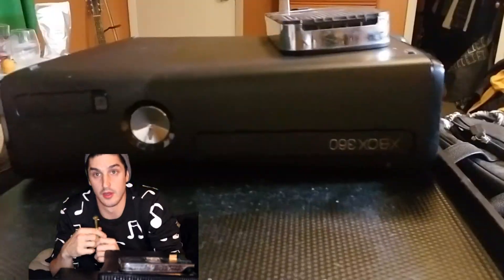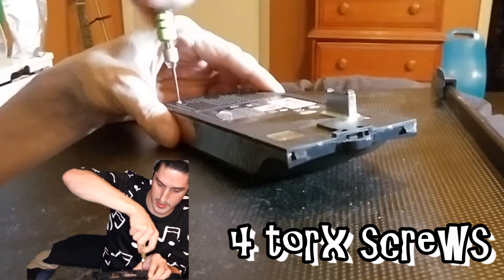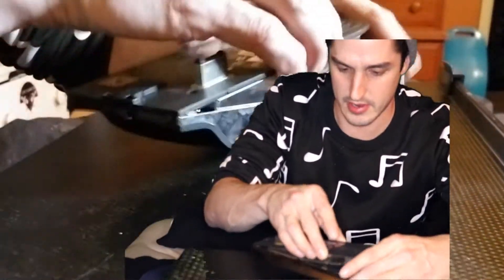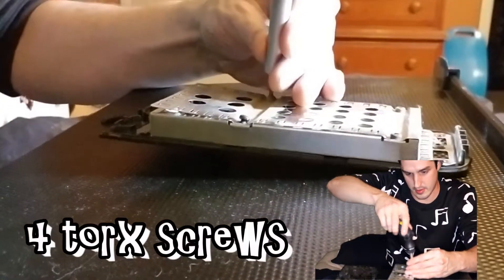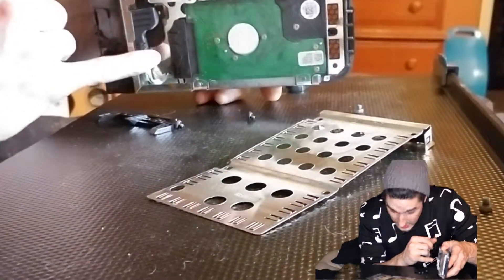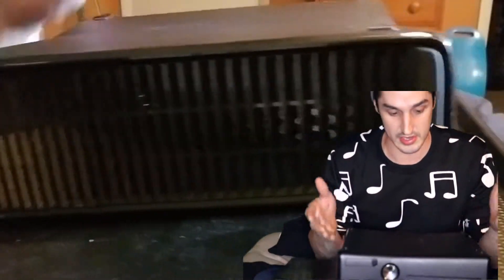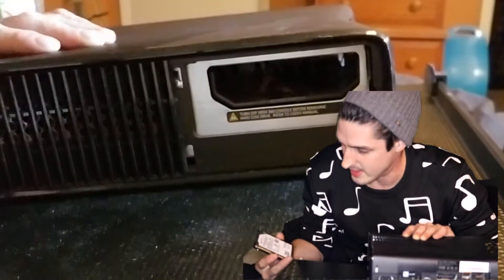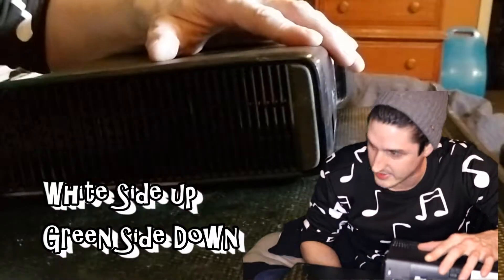How to install Old Xbox 360 hard drive into Xbox 360 slim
We are removing the case off of a 1st generation xbox 360 hard drive and installing it in an xbox 360 slim.  I decided to salvage my storage data the easiest and most cost effective way to get the most out of my Xbox 360 gear was simply getting an xbox 360 Slim from Jay Street Video Games and installing my Old hard drive into it.